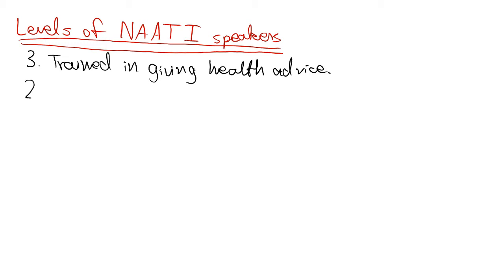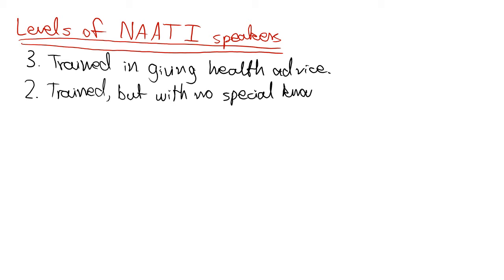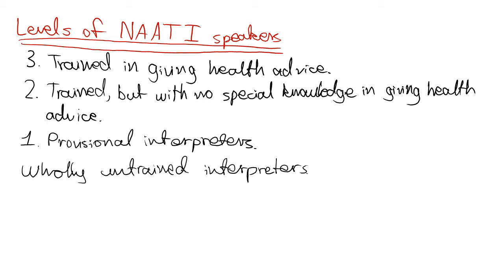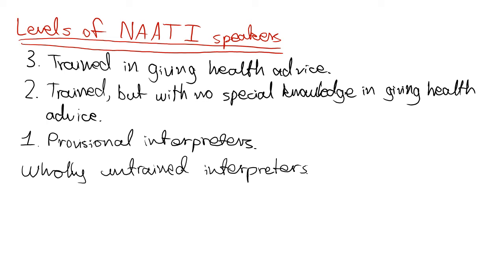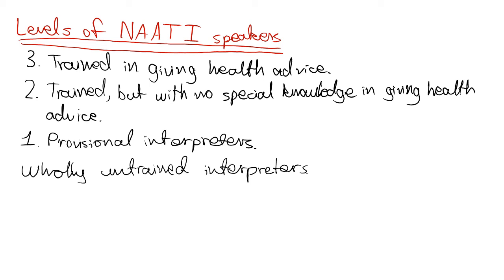The Use of Interpreters in Medical Practice - The NAATI Framework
In this video, I explore the NAATI hierarchy for the use of interpreters in Australia.